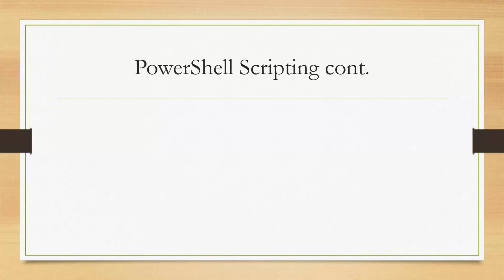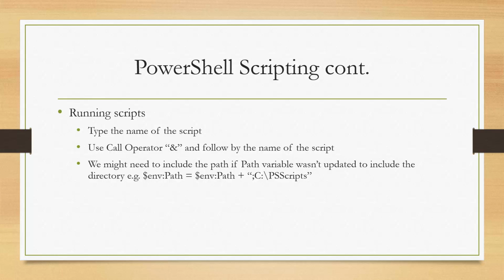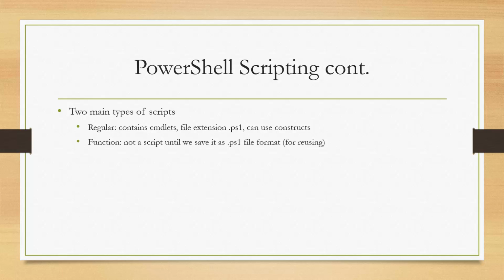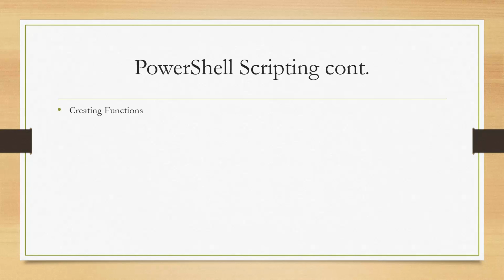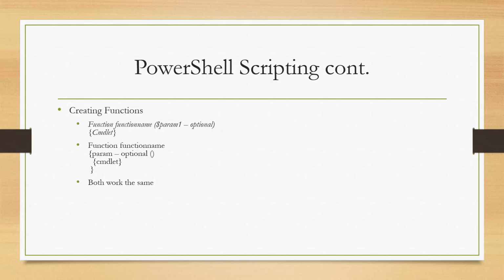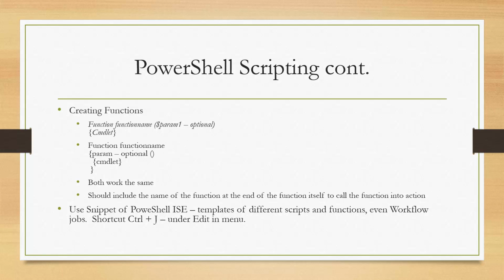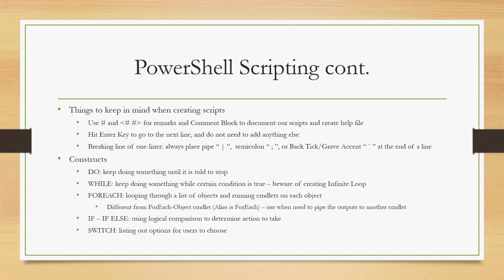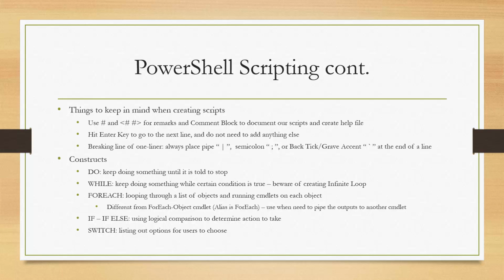CNIT102 PS7PP2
Lecture of PowerShell Lesson 7: Part 2 of 3